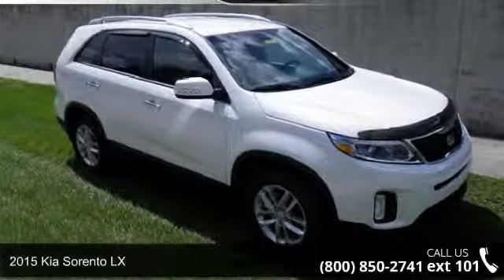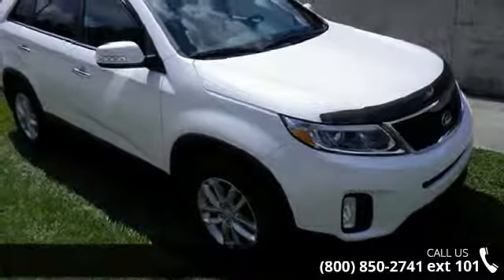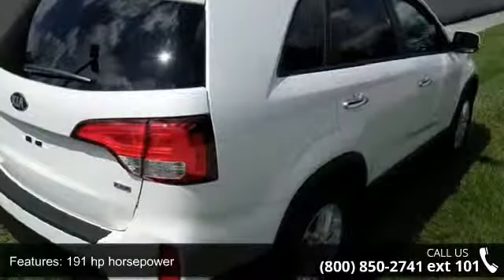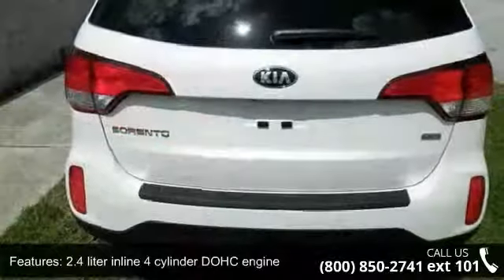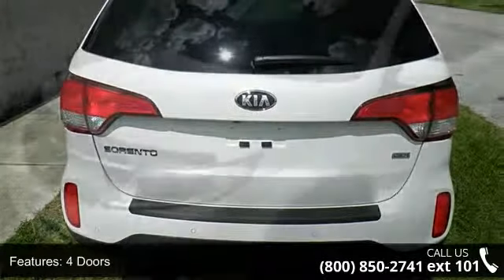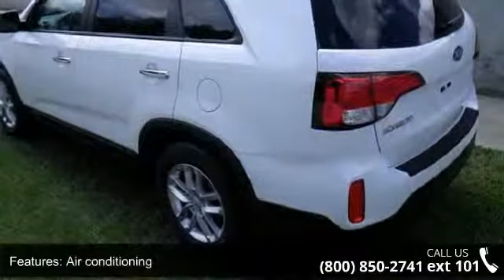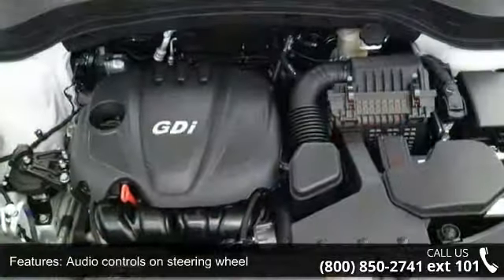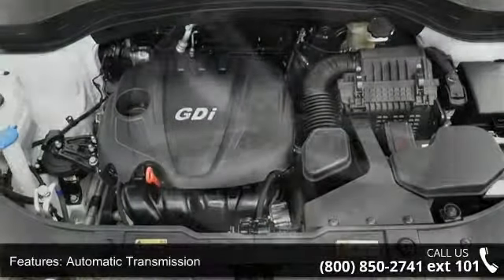2015 Kia Sorento LX - Orlando KIA West - Orlando, FL 32808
2015 Kia Sorento LX Condition: New Mileage: 14 Transmission: Automatic 6-Speed Exterior Color: White Doors: 4 Stock: KT15186 Cylinders: 4